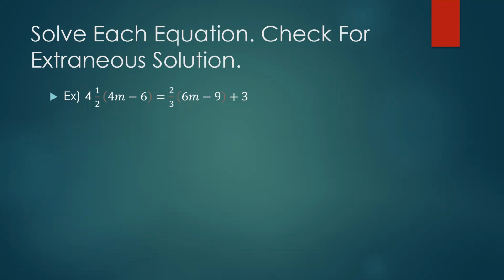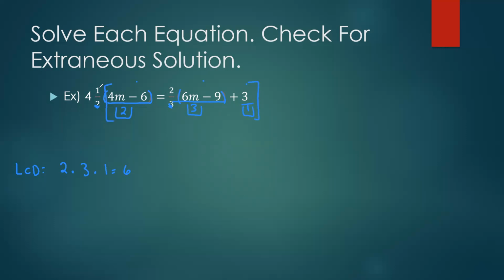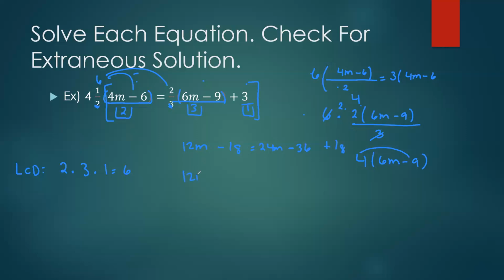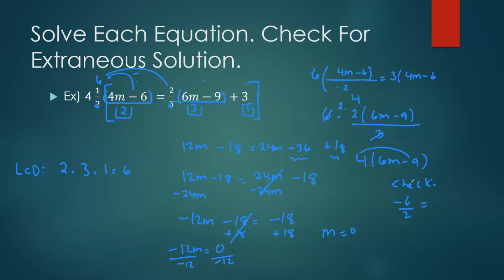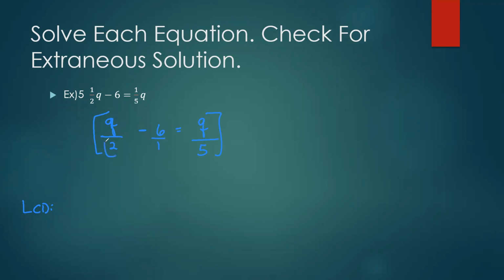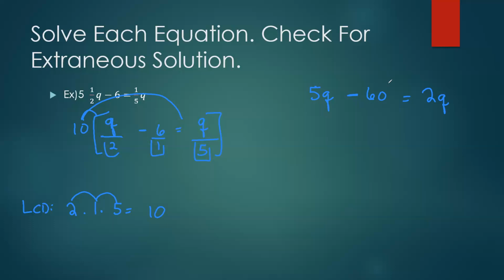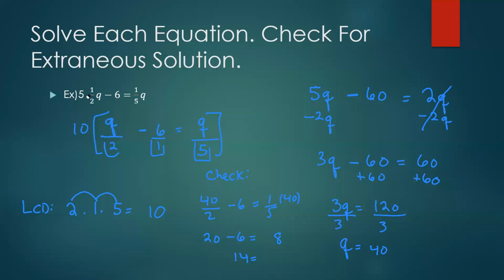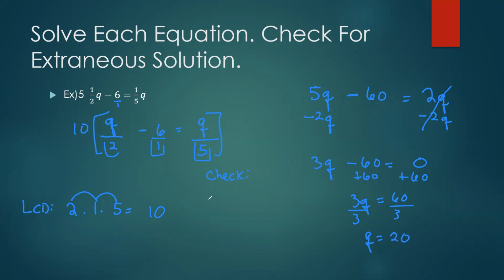Part 2 Solving For Equation In Fraction Form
This is part 2 solving for equation in fraction form.